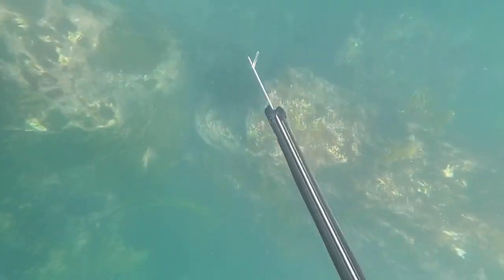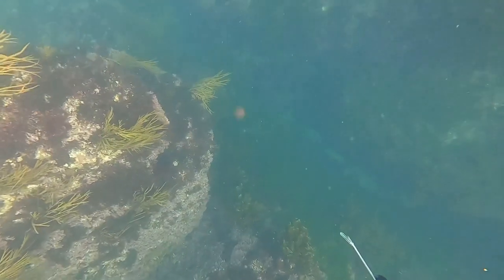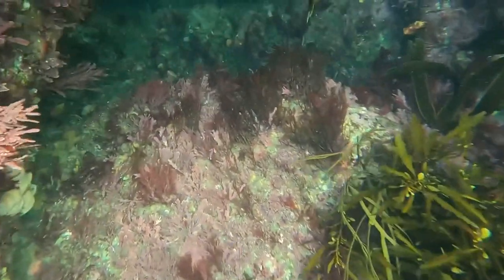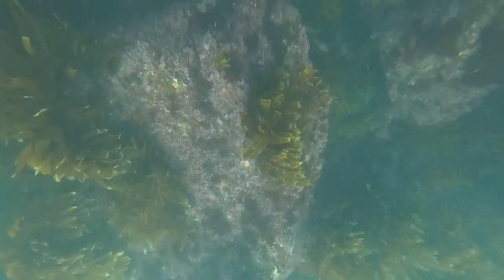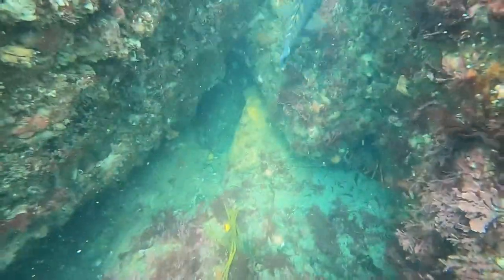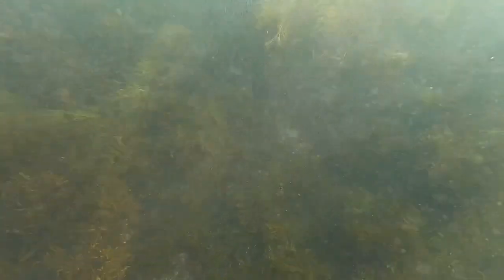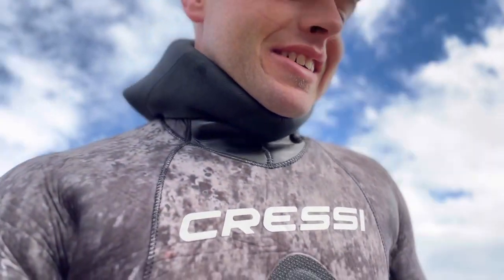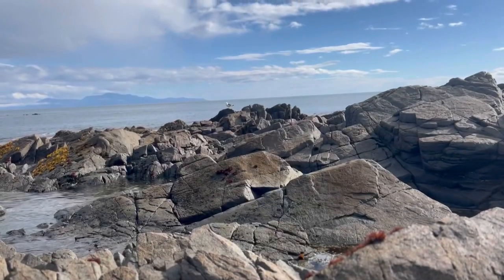Free diving Crayfish-Spearfishing Butterfish.Southland New Zealand.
A solo mission off the rocks ! Very cool dive , lots going on, so many crayfish and fish was a beautiful swim. Managed to gather a great feed and had a rather exciting surprise as I was getting out 😁 enjoy

Musician: @iksonmusic

Musician: Philip E Morris

Musician: LiQWYD